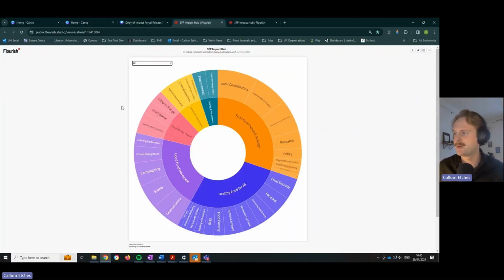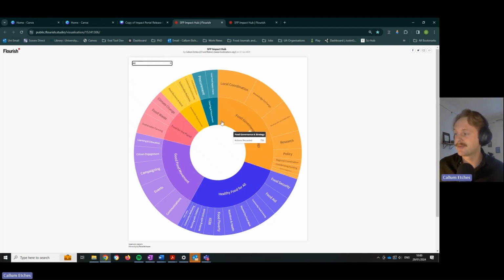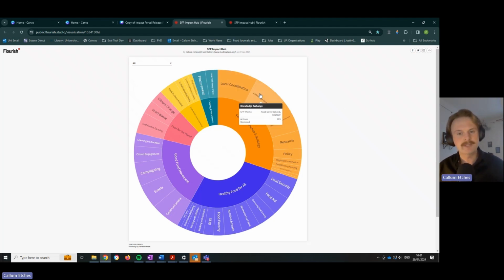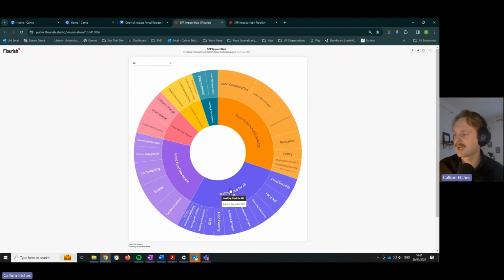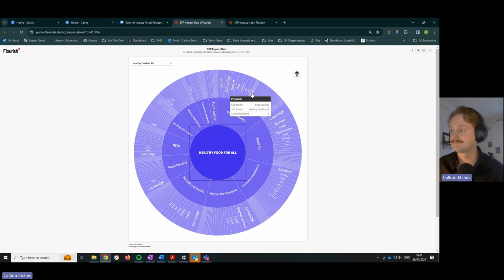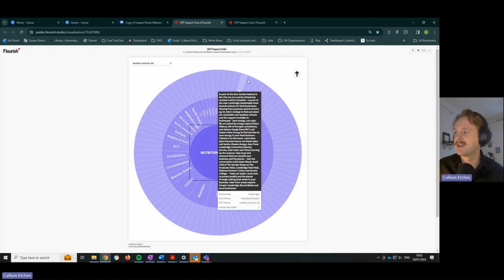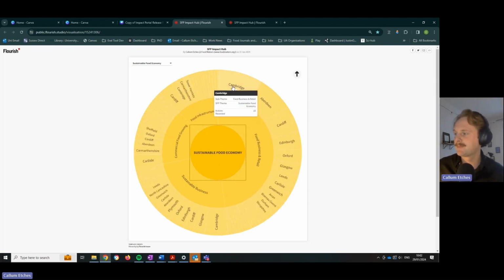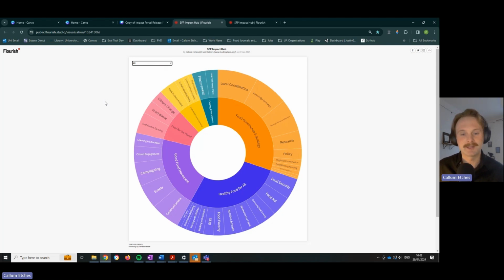Sustainable Food Places Impact Hub How-To Guide with Callum Etches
Our Impact Lead Callum Etches guides you through the visualisation of our impact reporting and how to pull out themes, and topics to show the work and influence of our network.